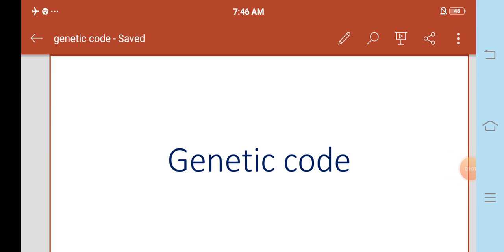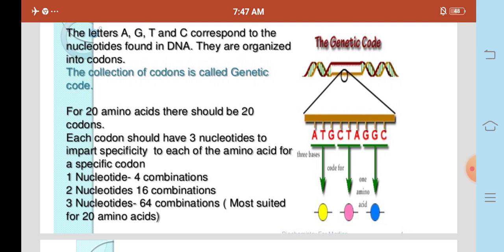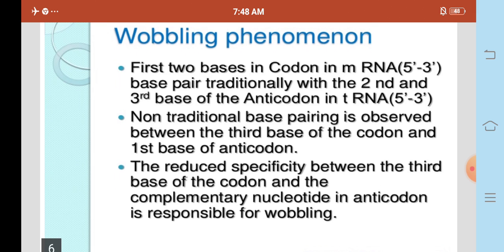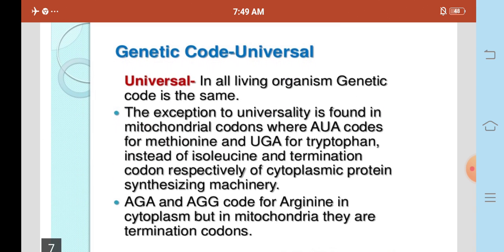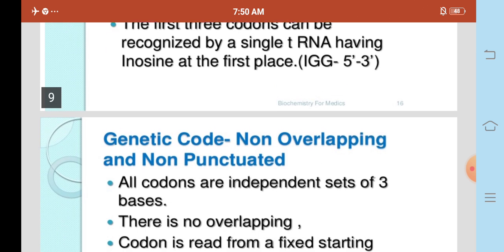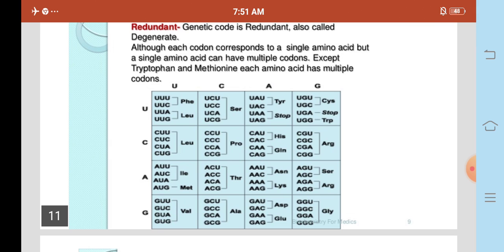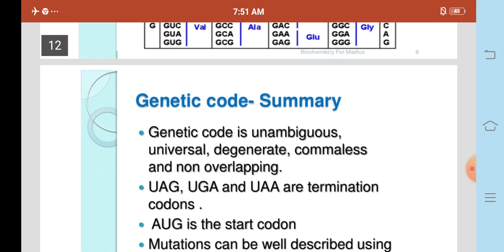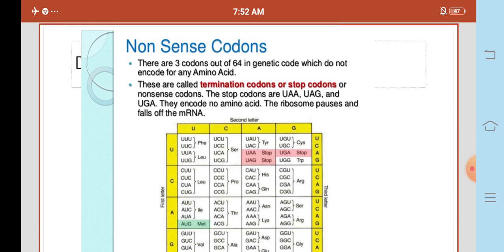Genetic code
Genetic code By Y. Rupalatha, Lecturer in Microbiology. S.K.S.D. Mahila Kalasala UG&PG(A), Tanuku.